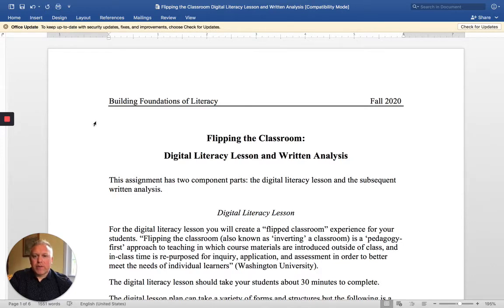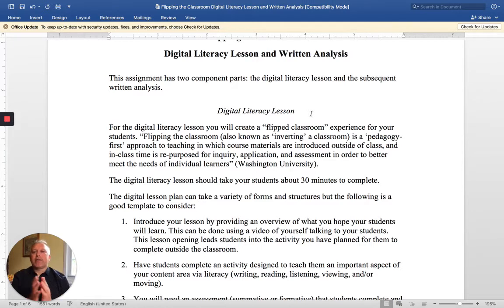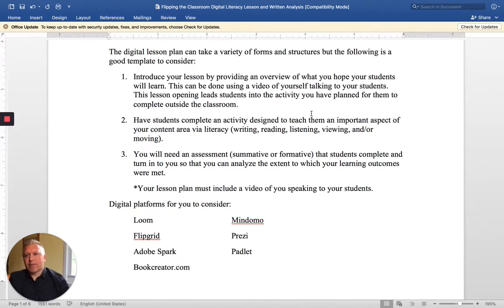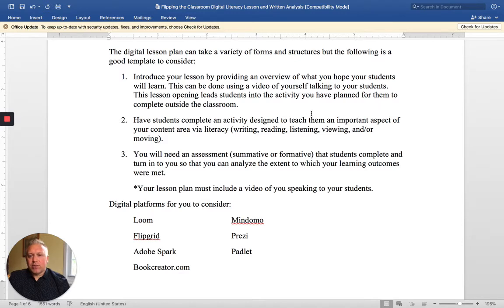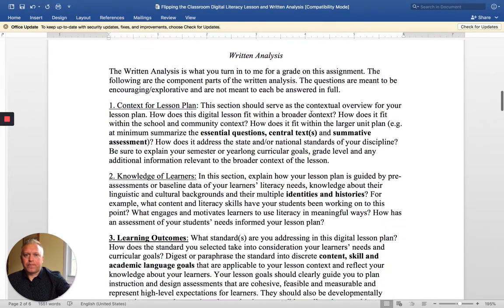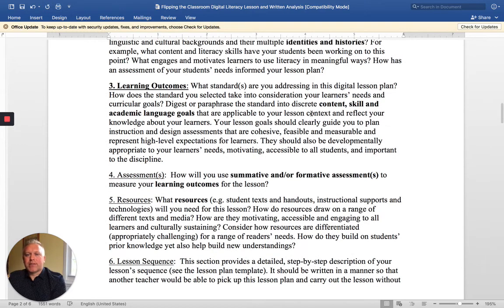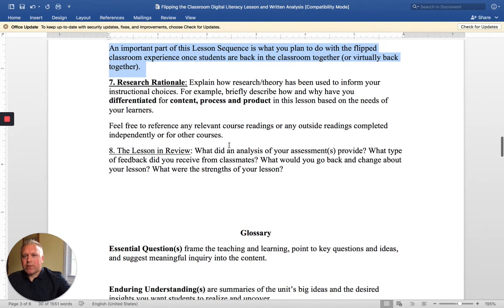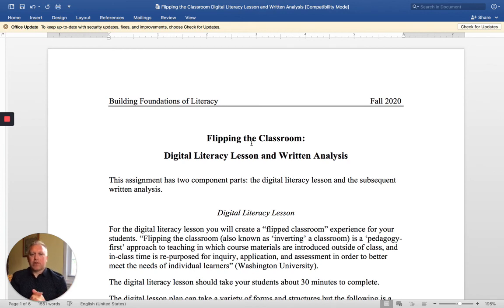Flipping the Classroom Digital Literacy Lesson and Written Analysis